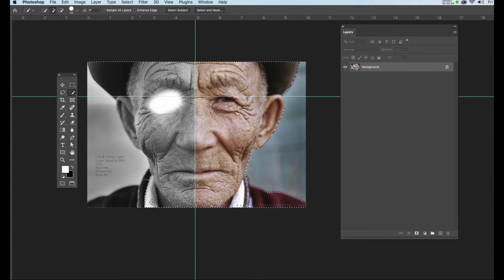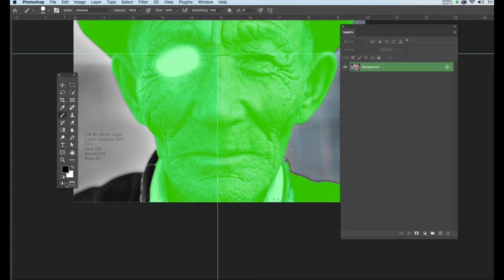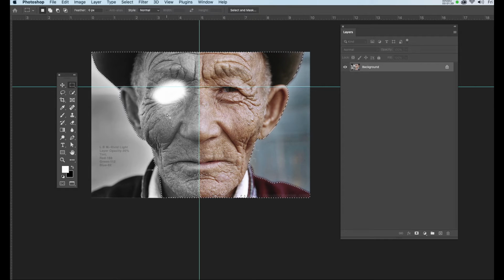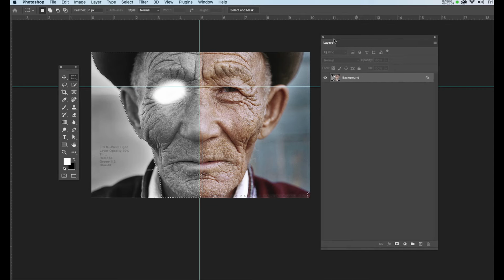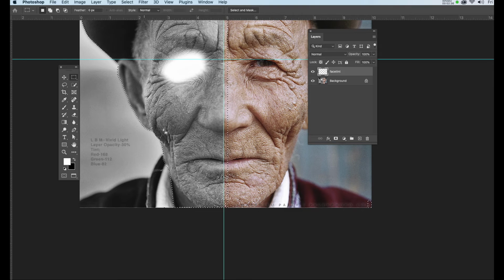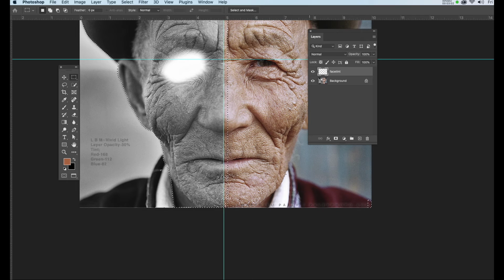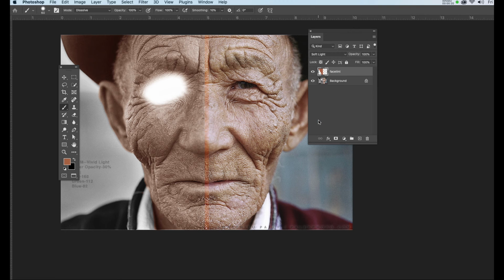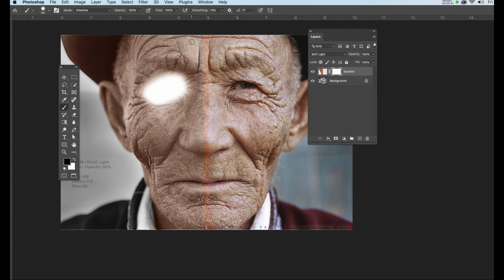OLDMAN 1 SKINTINT